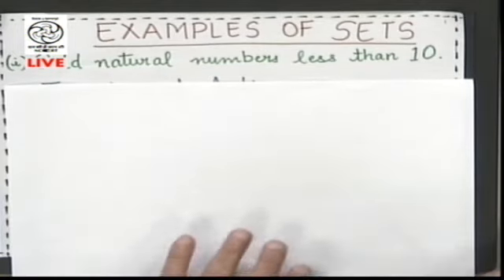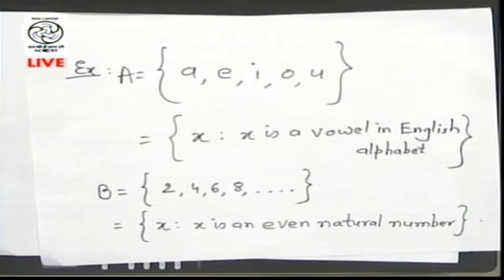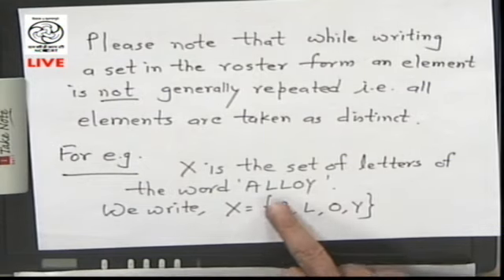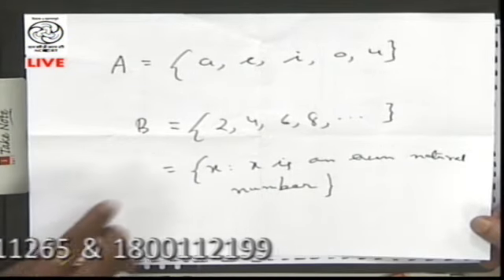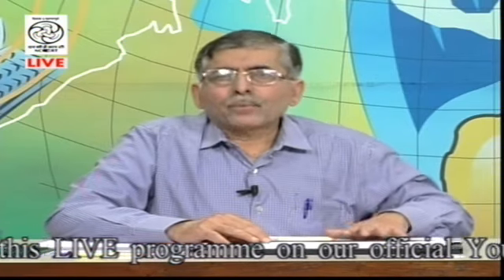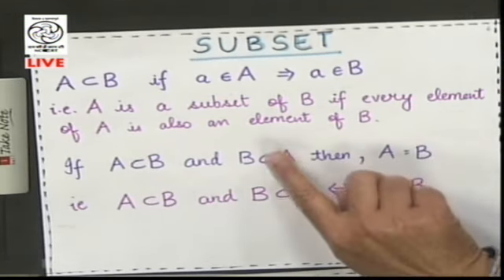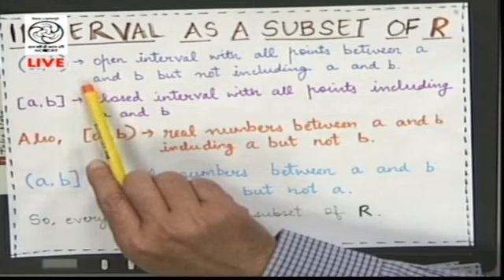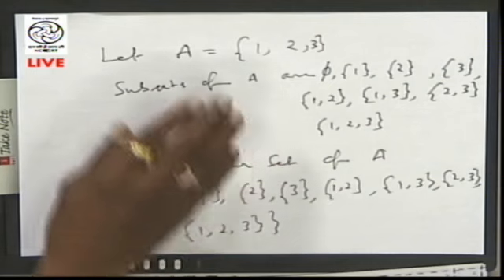Live discussion on "Sets (class 11th)"by Prof A K Wazalwar & Prof T P Sharma